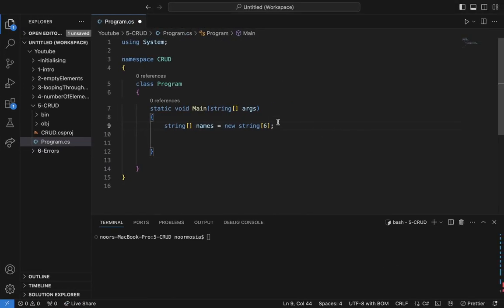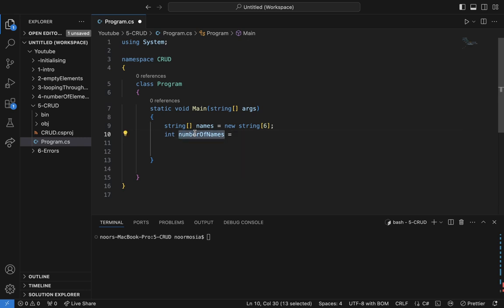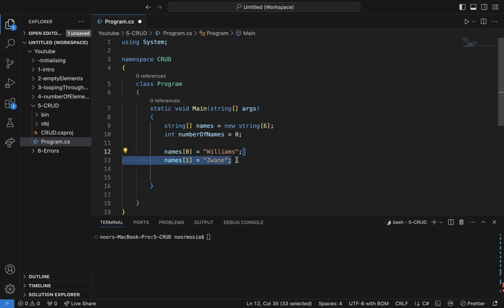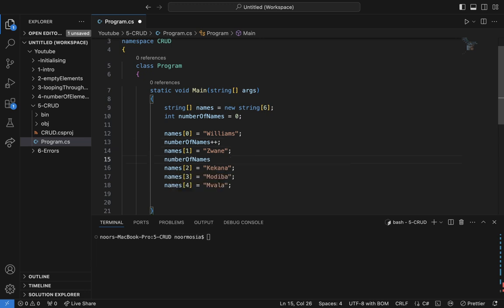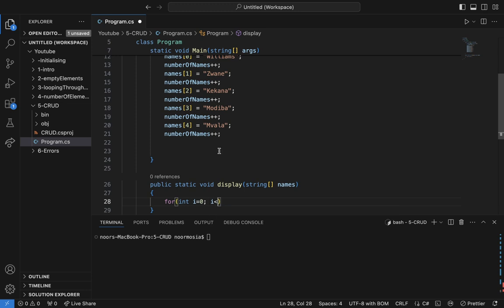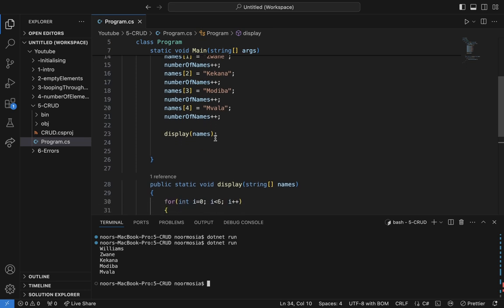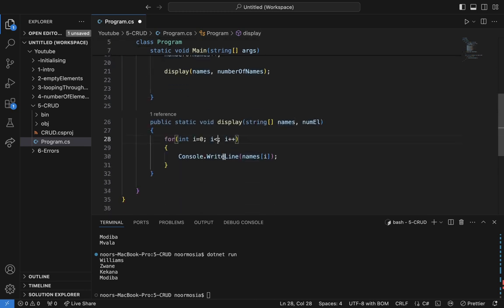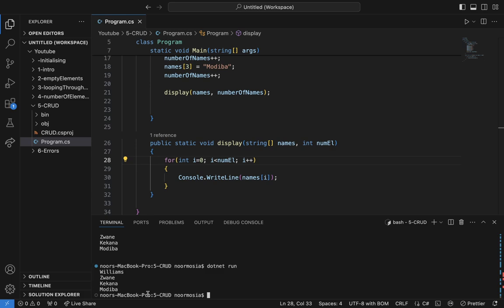6 displaying elements using method